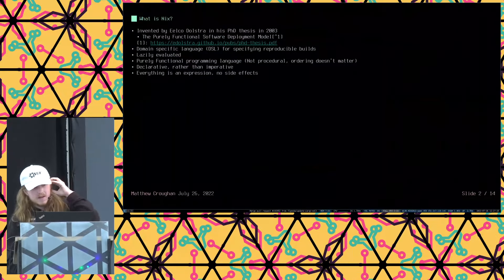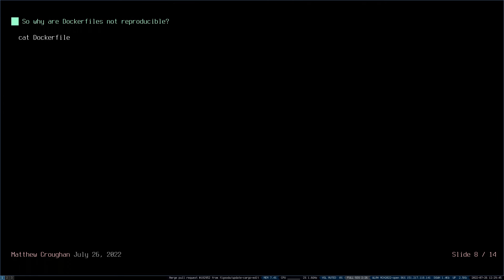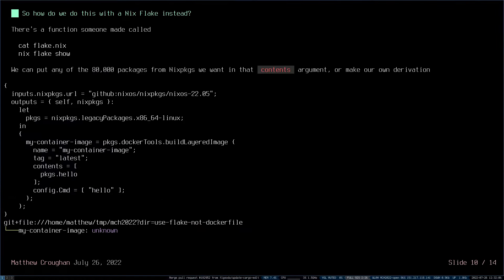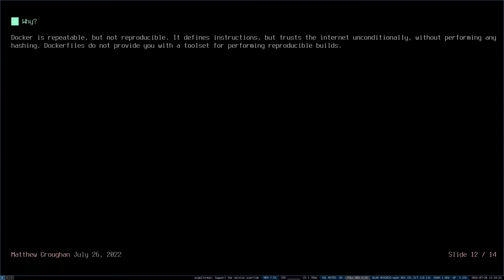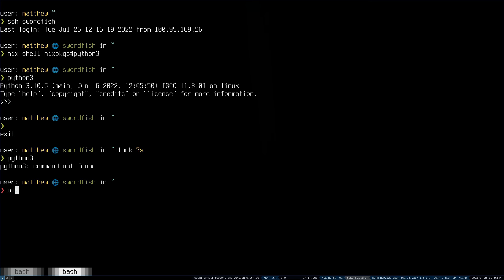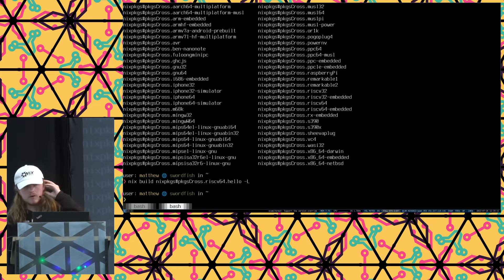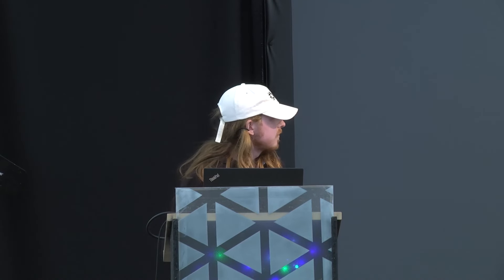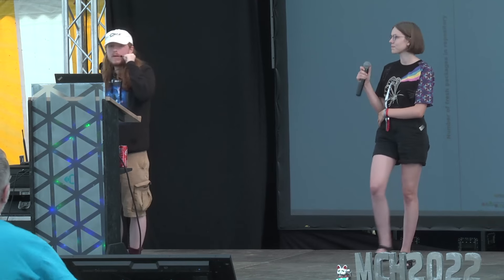Matthew Croughan - Use flake.nix, not Dockerfile - MCH2022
A lightning talk I gave at May Contain Hackers 2022, prepared overnight after a beer.